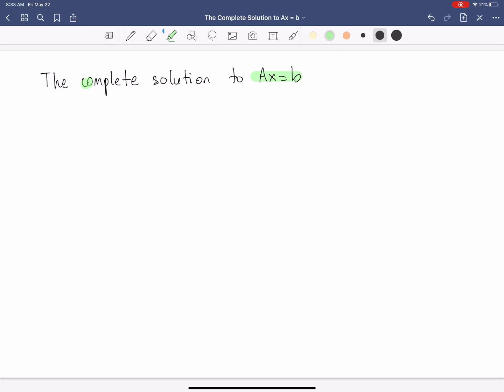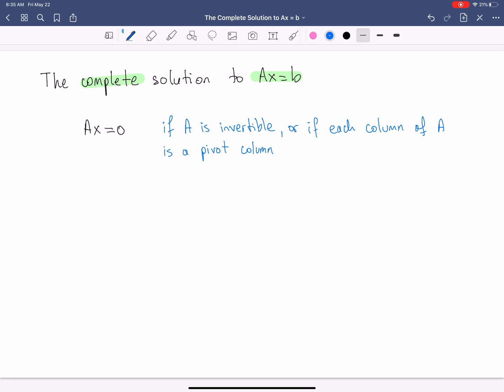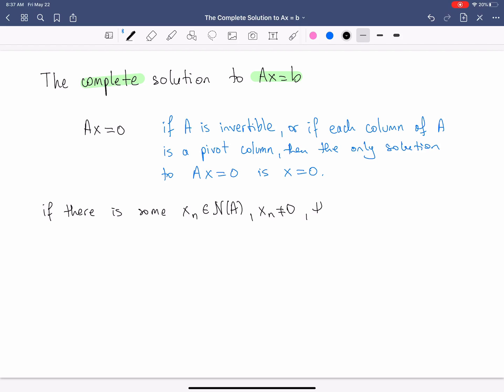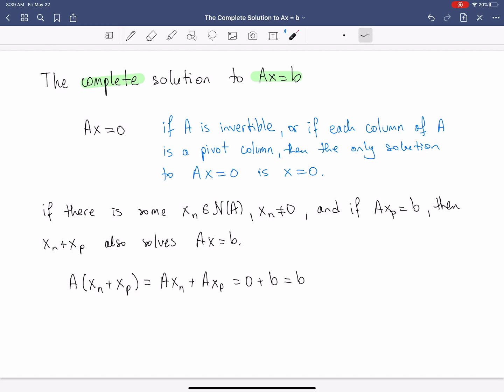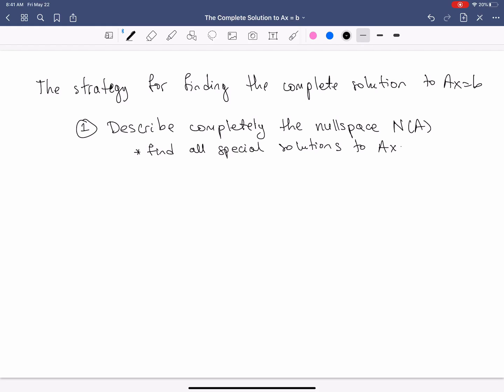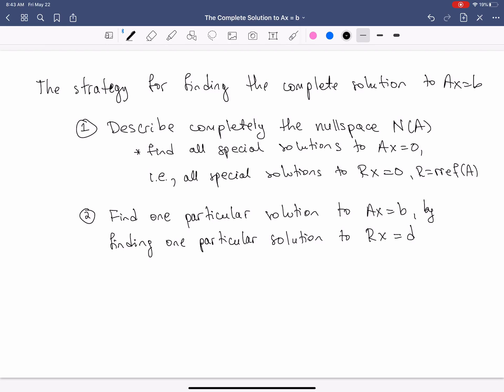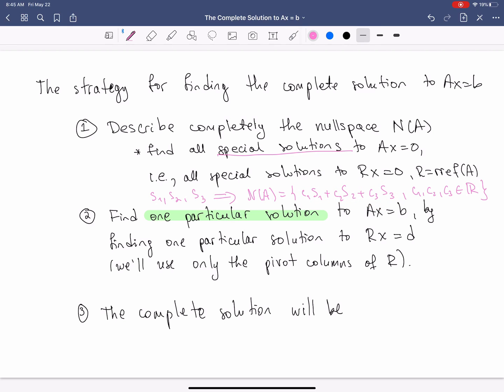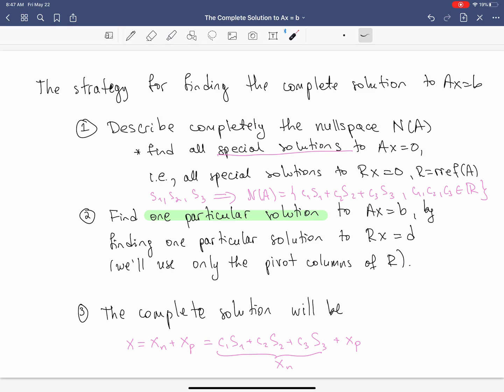The Complete Solution to Ax = b